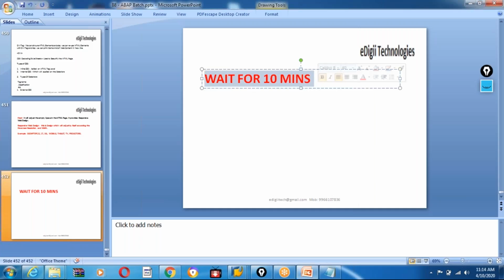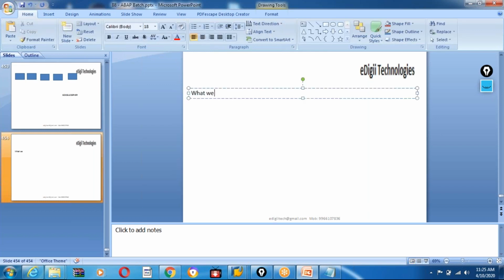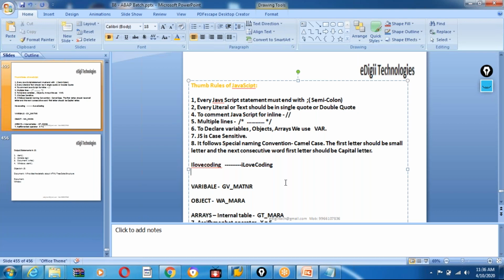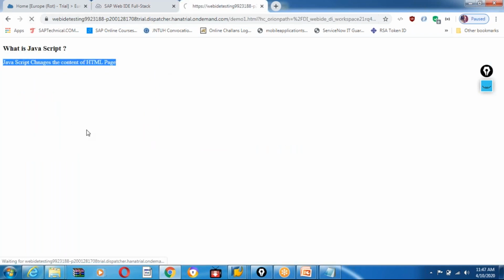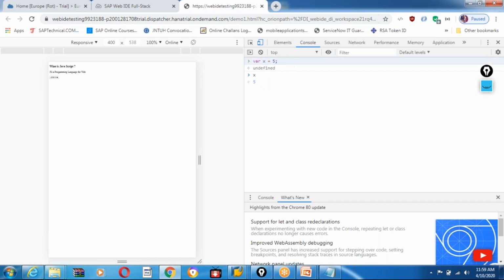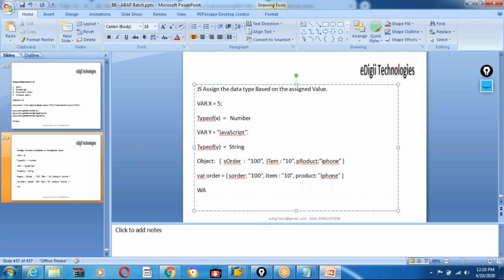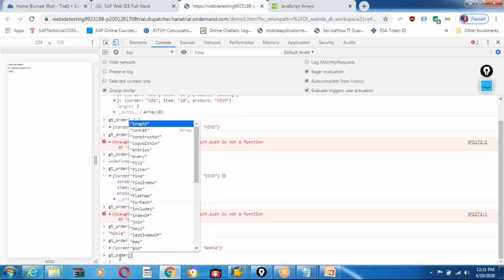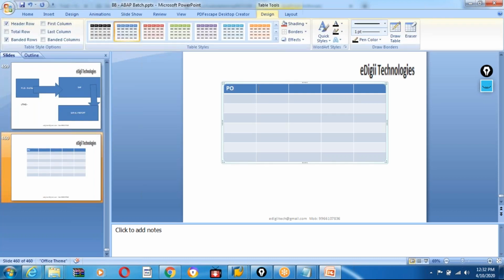4. SAP UI5 and Fiori - JavaScript Introduction